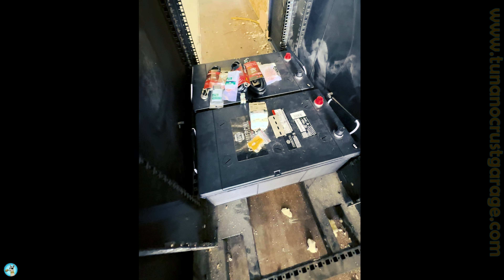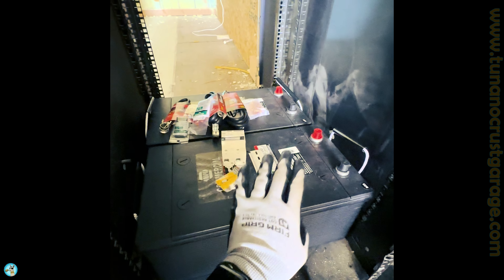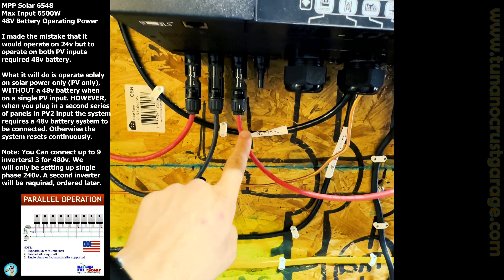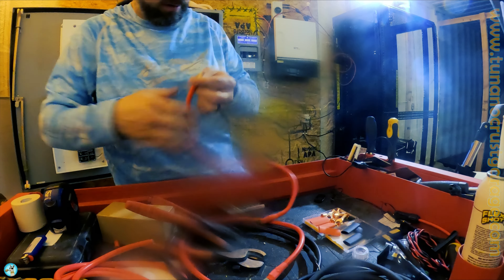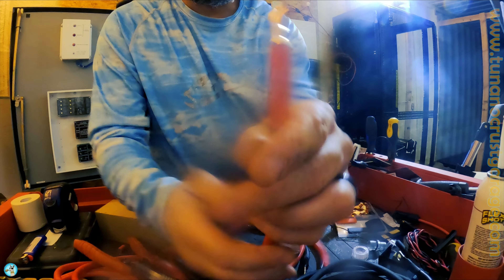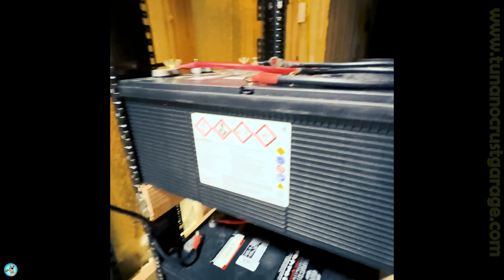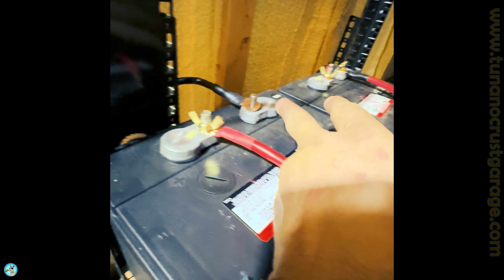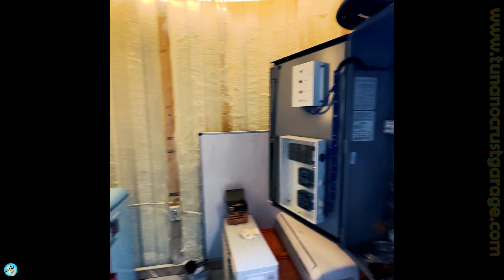Shipping Container Upgrade: MPP Solar LV6548 Battery Setup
Back at the off grid homestead and we are finally adding in a battery bank for the solar array. This way we can have reliable 24/7 power as we will be AC cooling this container to start with.

This AC Unit is the AUX 12,000 BTU model purchased from Home Depot.